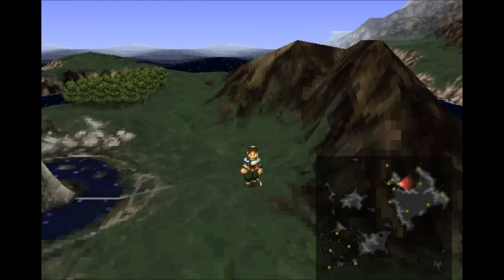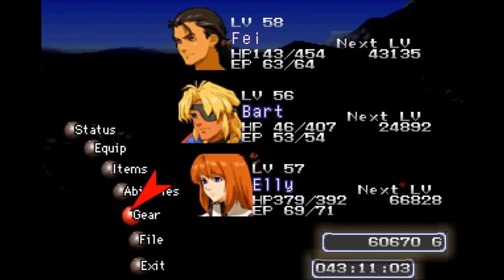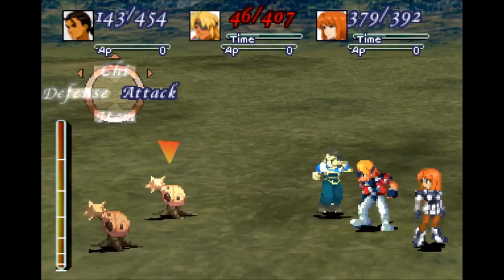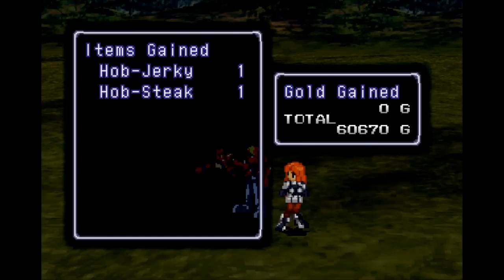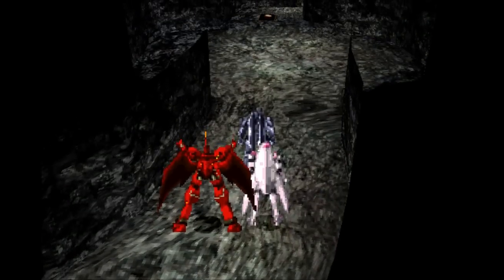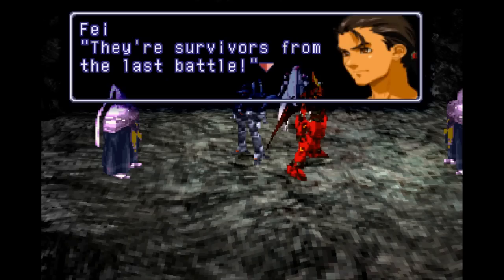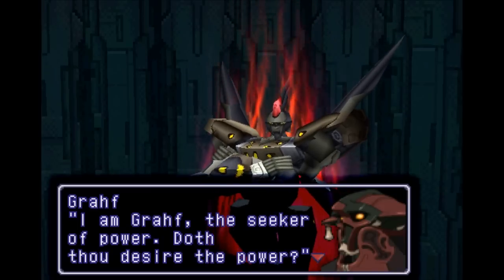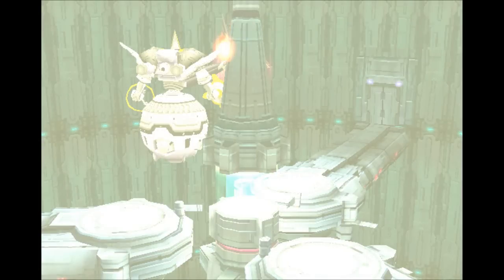Let's Play Xenogears Part 119 - The Battle with Shakhan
In this part, we make it down into the Ignas Gate Generator to finally meet up with our long time nemesis: Shakhan.  After forgetting to heal a couple times, and taking on some wimpy lead-ups, it's time to face the man himself, after a quick visit from a guy that seems to like to make our journey tougher.  Then, it's finally time for the boss fight.  Yes, this one will take a while, thanks to that gate generator.